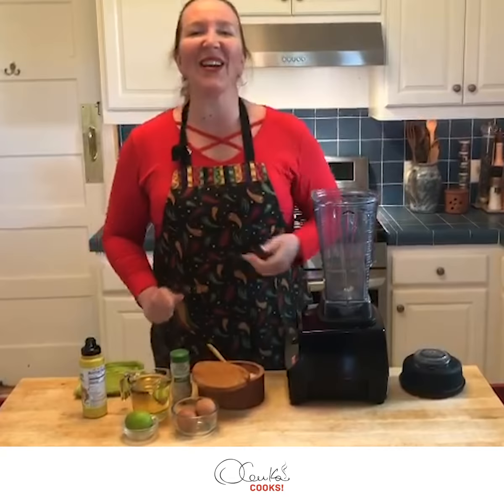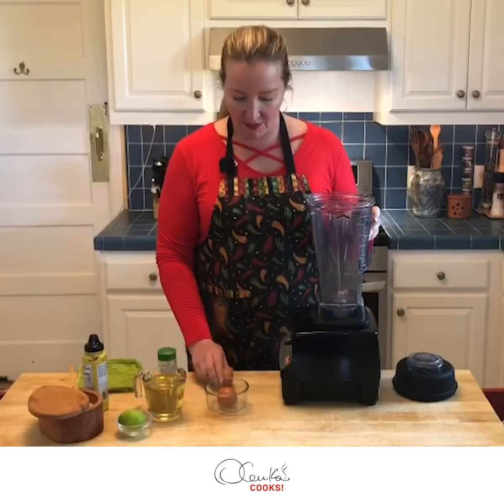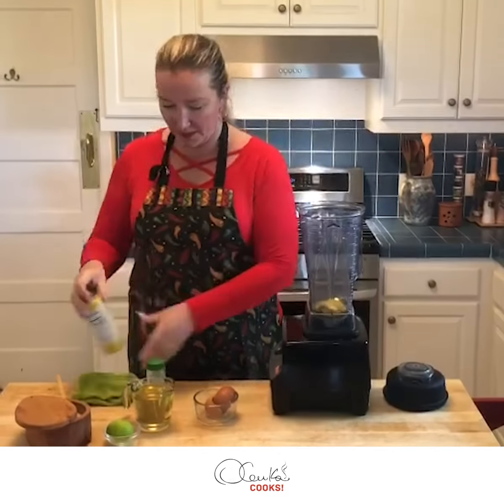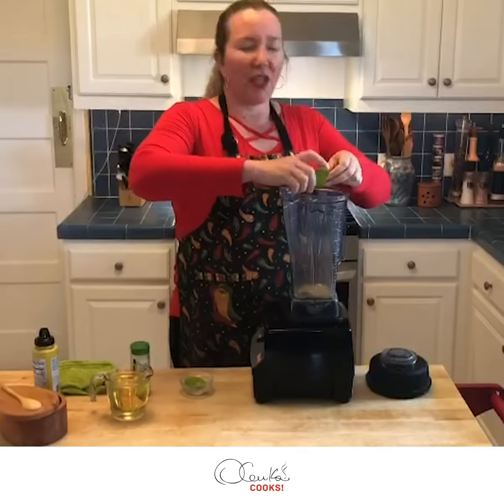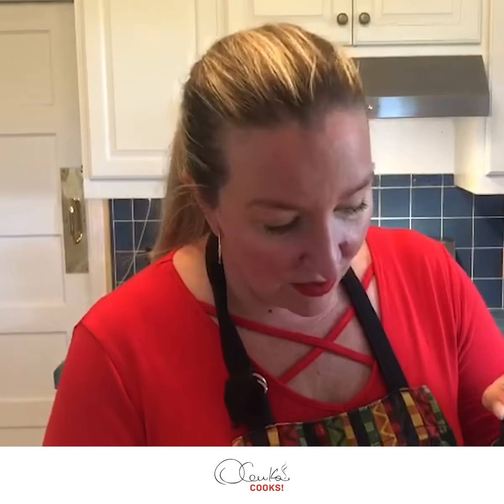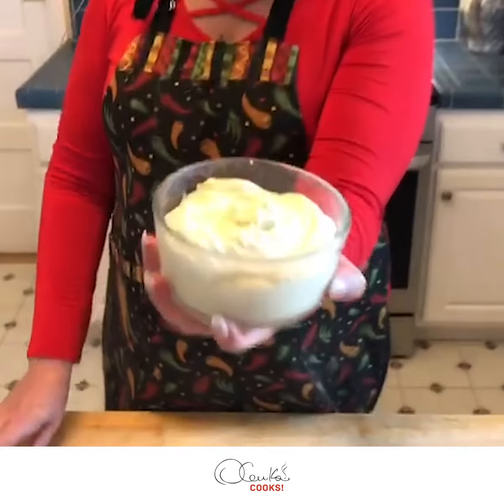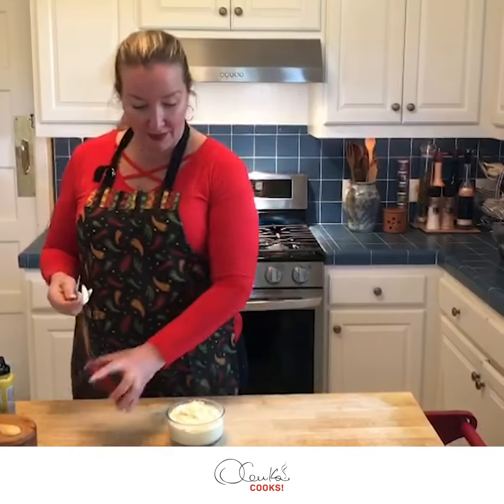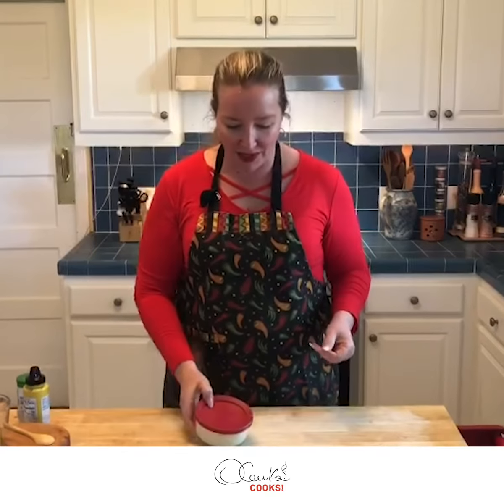Cooking Tips | Homemade Mayonnaise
🇺🇸Hello my friends! Mayonnaise lovers? With this easy recipe you’ll have your own HomemadeMayonnaise made in a few minutes.

🇵🇪¡Hola amigos! ¿Amantes de la mayonesa? Con esta fácil receta tendrán su propia MayonesaCasera hecha en pocos minutos.